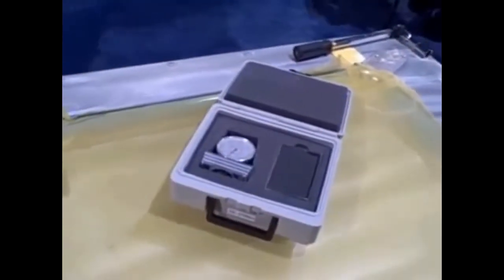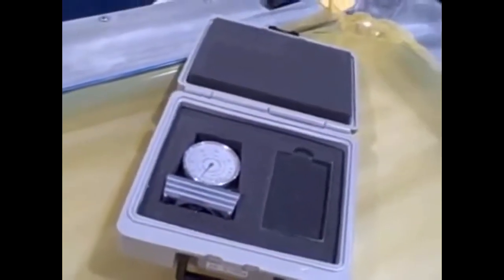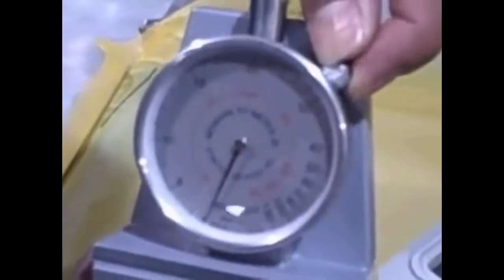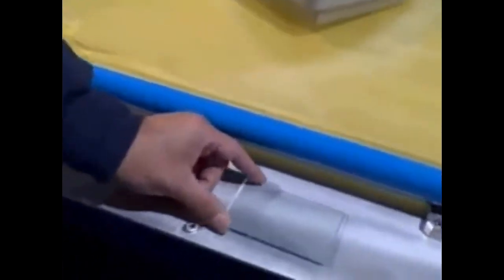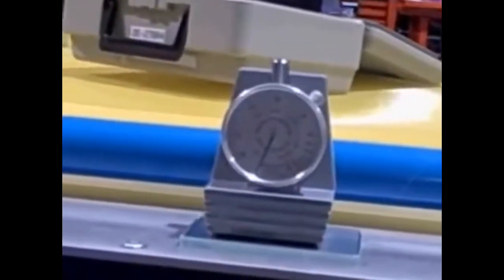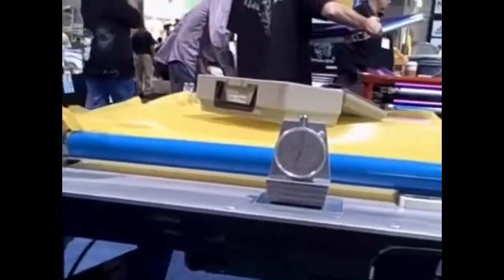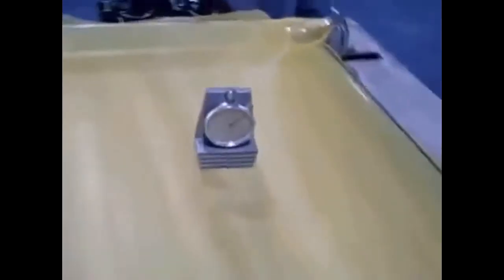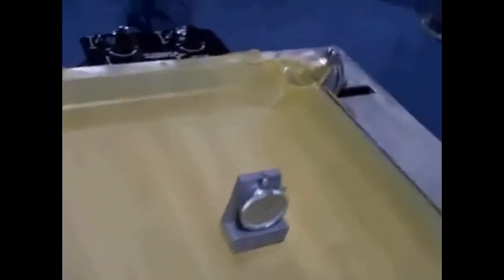Newman's Tension Meter for consistent readings every time from DCC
The Newman ST1E Meter is the only meter in the world with all stainless steel hardened gears, shock-proof industrial grade internal gear movement and all jewel sapphire bearings, giving you a screen tension meter of exceptional quality that will last longer and produce consistent readings every time. (All other mechanical meters have non-compound softer brass gears and bushing, greatly reducing their shock-resistance, long-term accuracy and life.) The crystal is shatterproof and curved to avoid glare and the heavy-duty protective aluminum housing makes for the most durable meter made anywhere.

Each Newman ST Tension Meter has been calibrated with weights and instruments that are traceable to the United States Department of Commerce and National Institute of Standards and Technology (NIST).